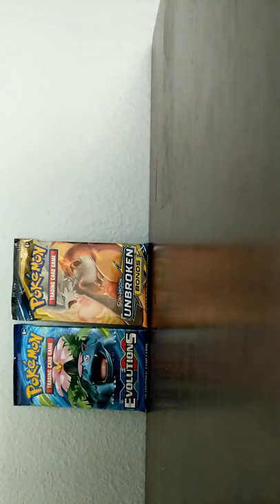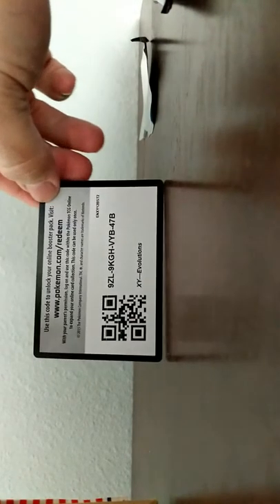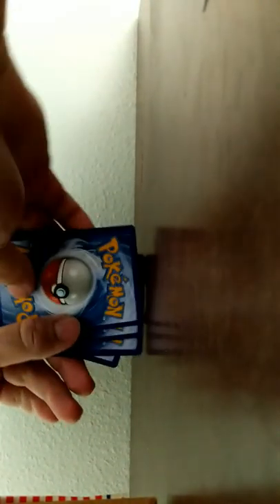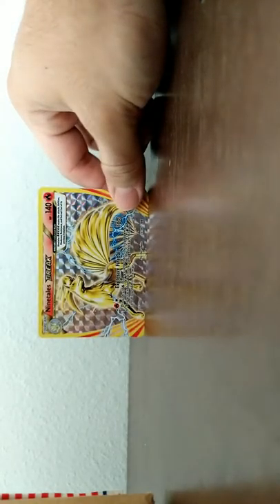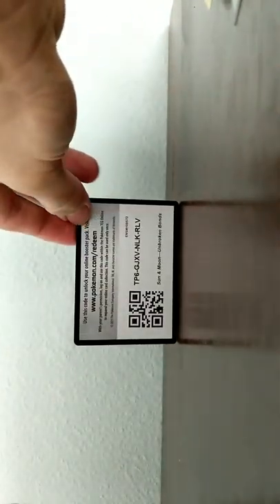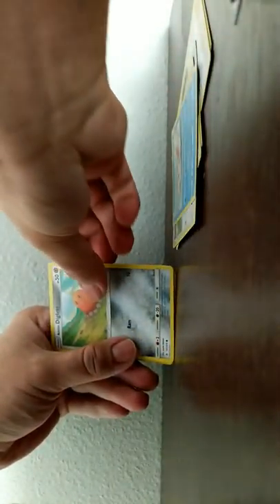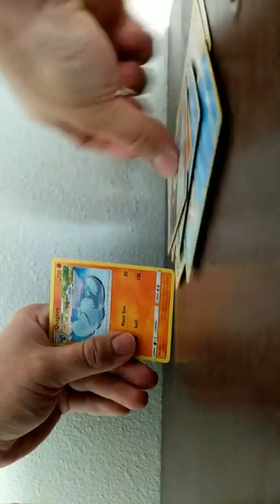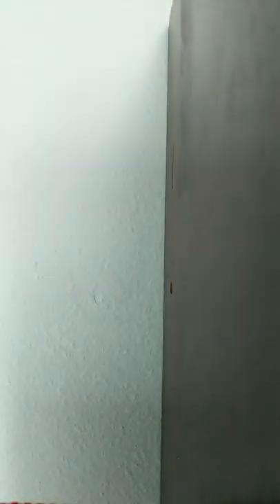Pokemon cards#King Ash